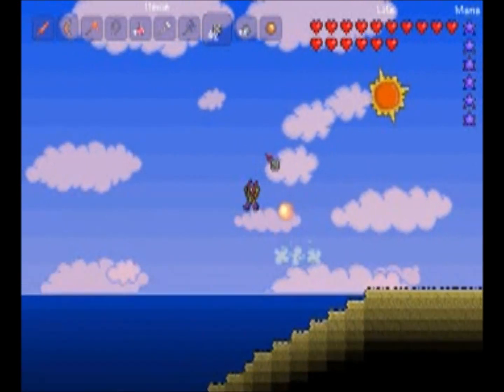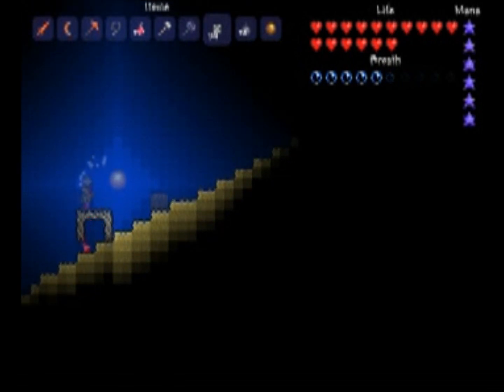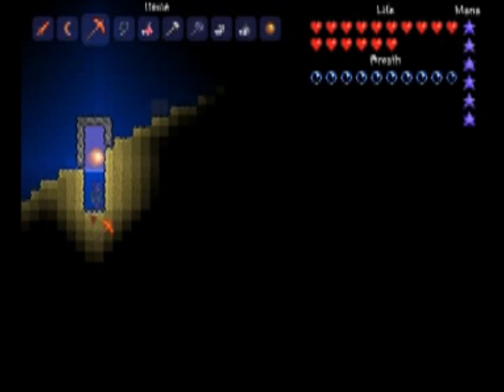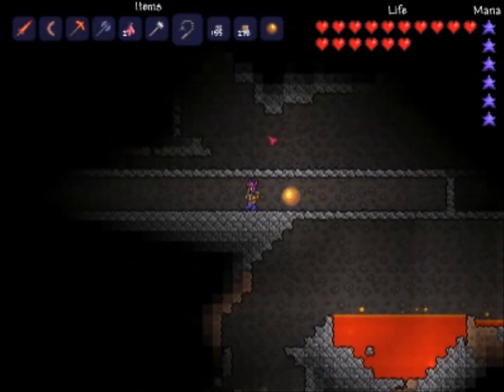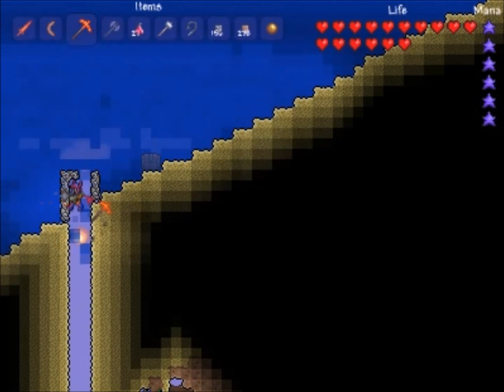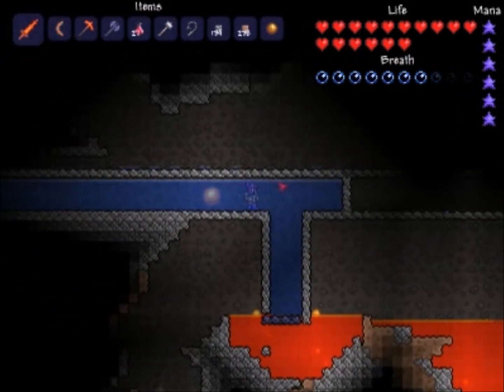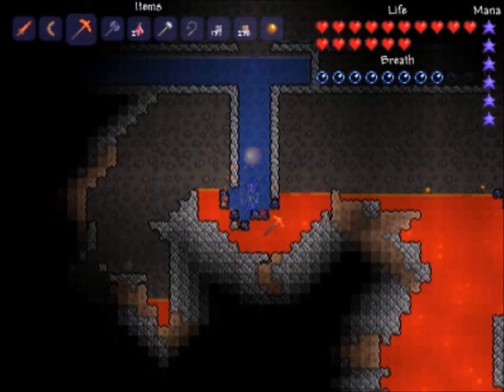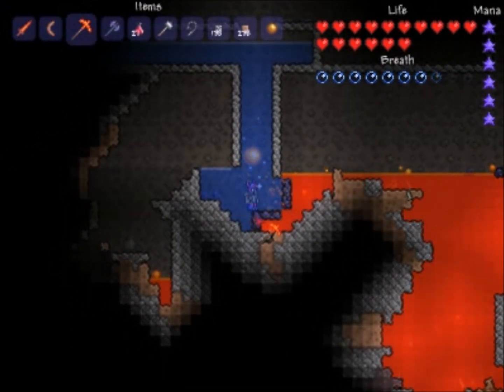Terraria Tutorial - Obsidian Farming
View the full Description for Helpful Links.